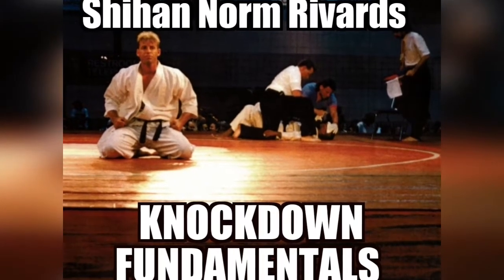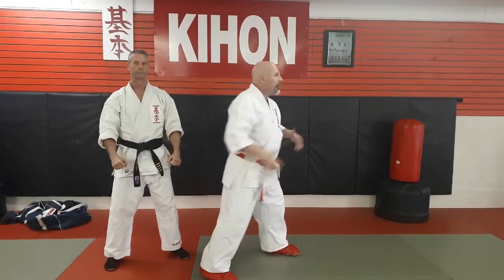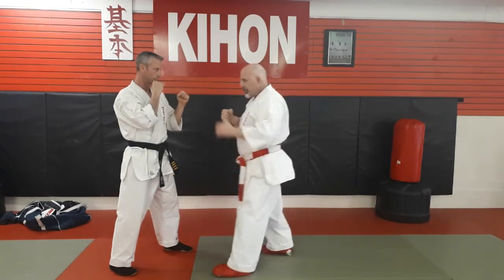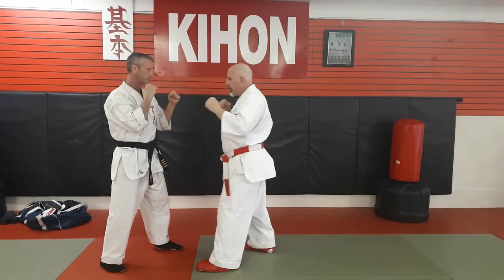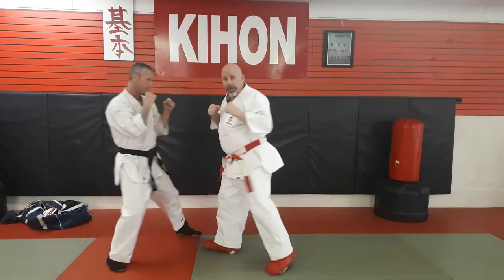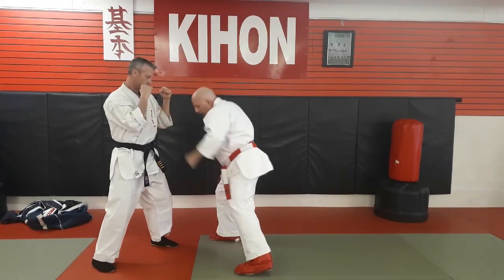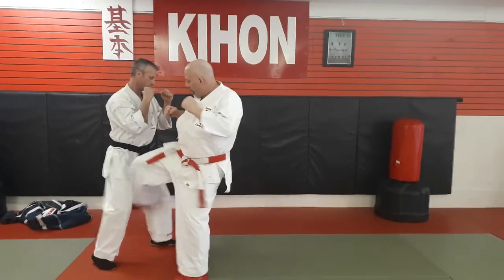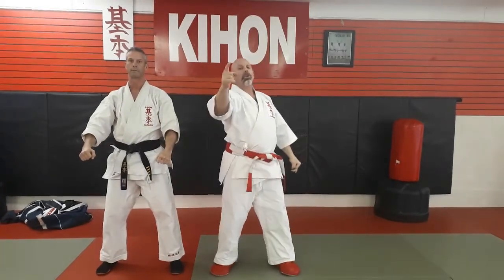SUPER-JAB for KNOCKDOWN students from Shihan Norm Rivard of KIHON FC in Windsor Ont